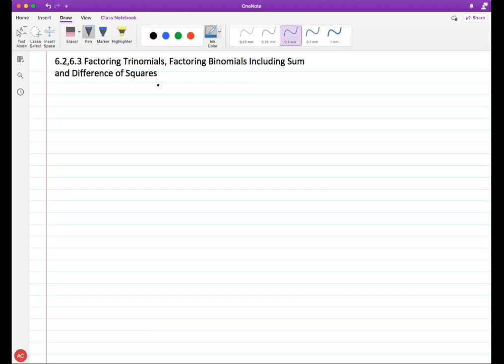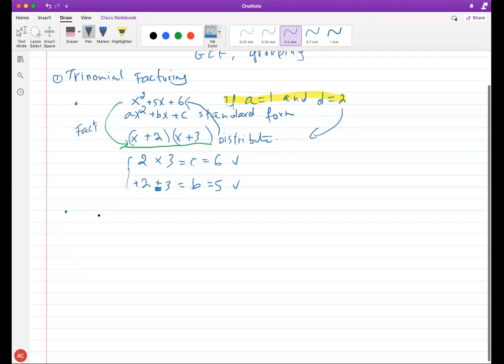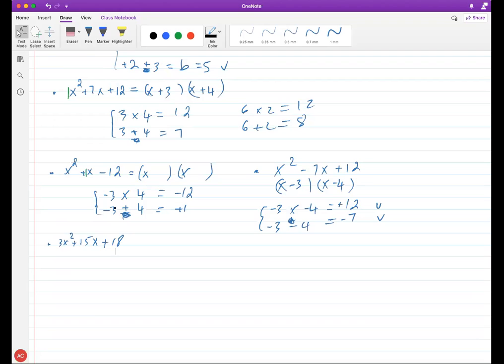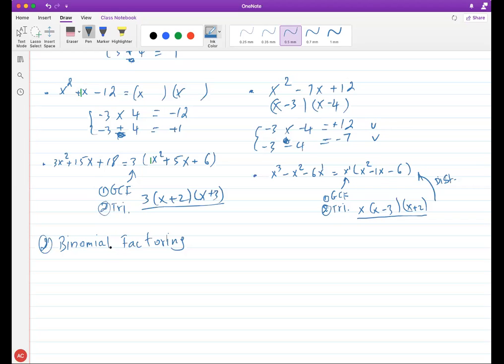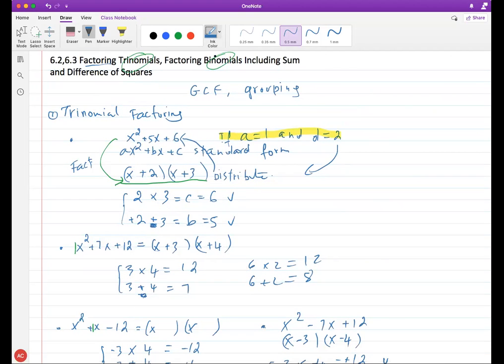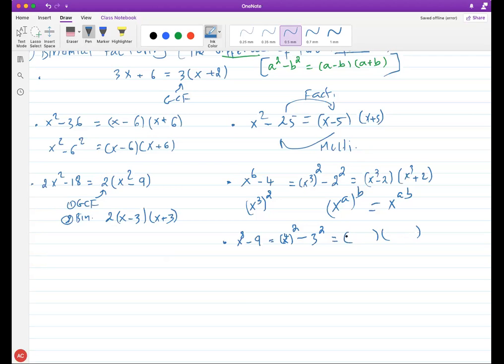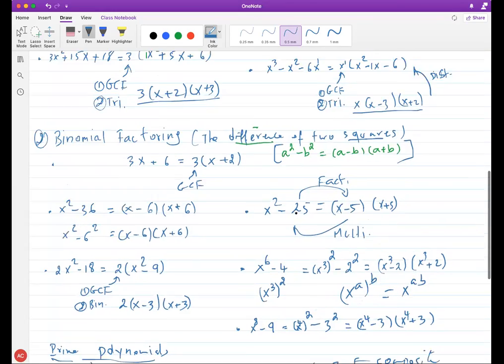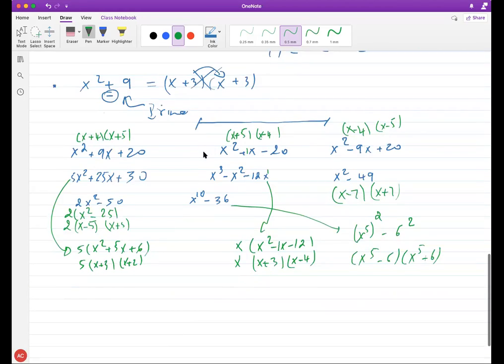Factoring Trinomials and Binomials, Including Sum and Difference of Squares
Units 6.2, 6.3: Factoring Trinomials, Factoring Binomials
Including Sum and Difference of Squares